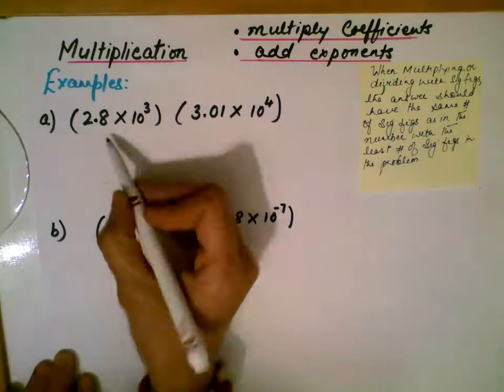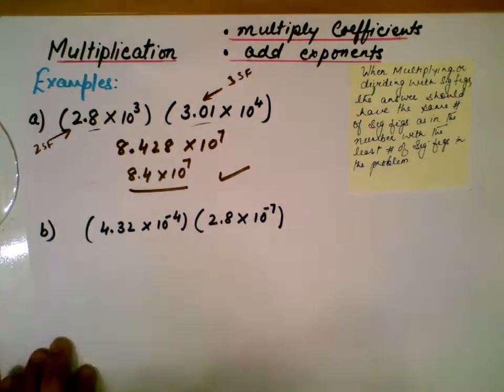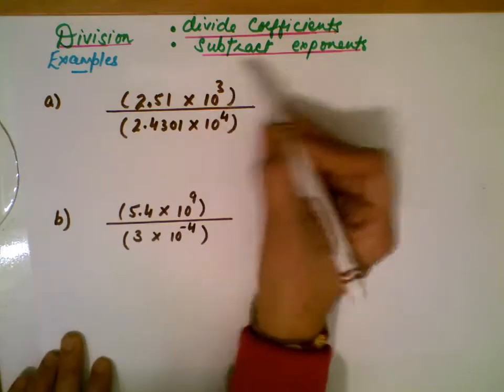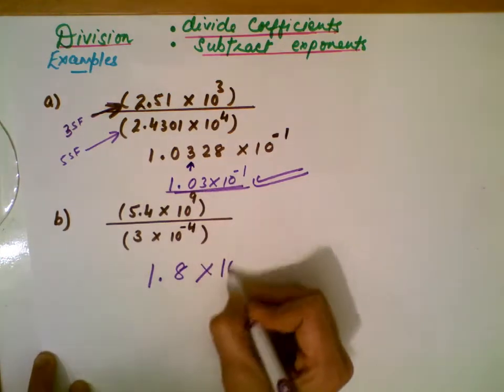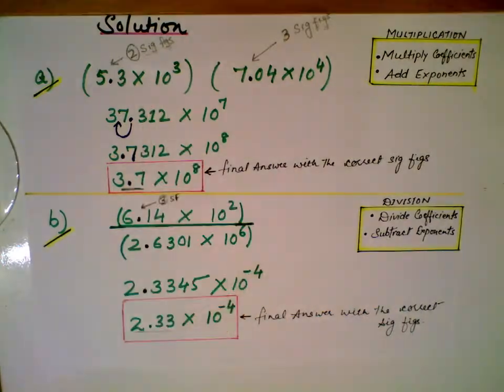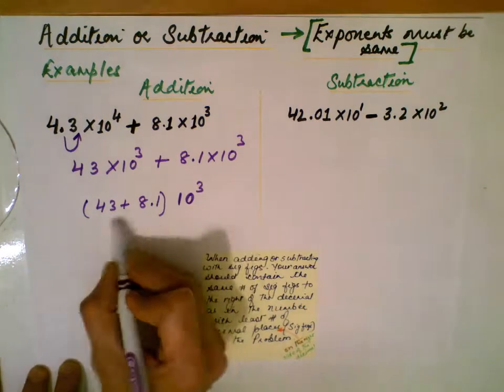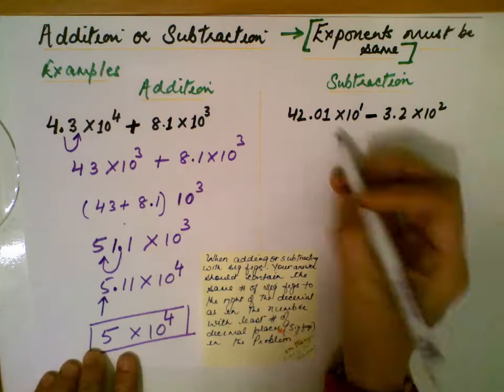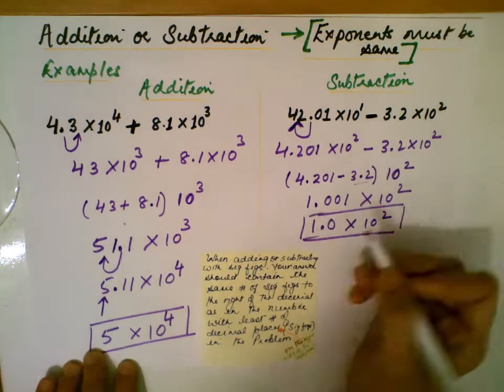Operations in Scientific Notation